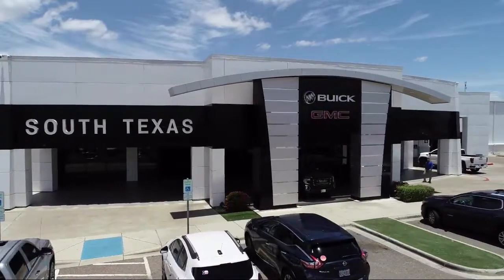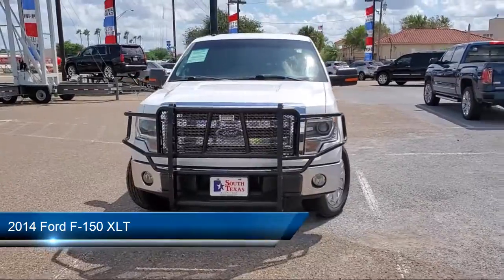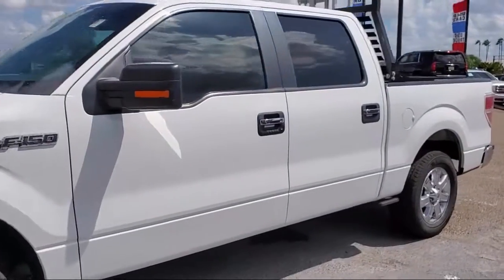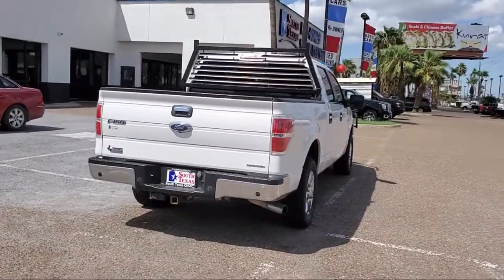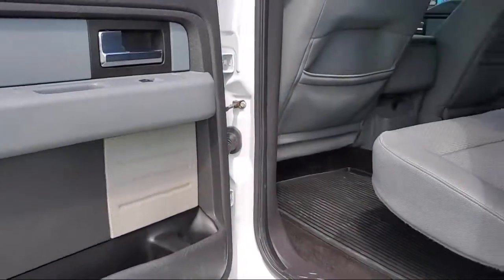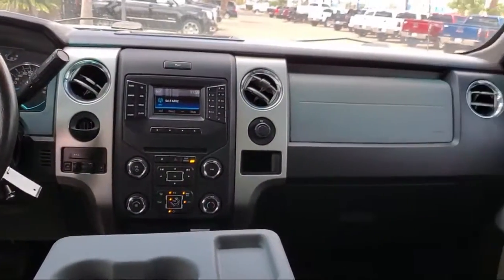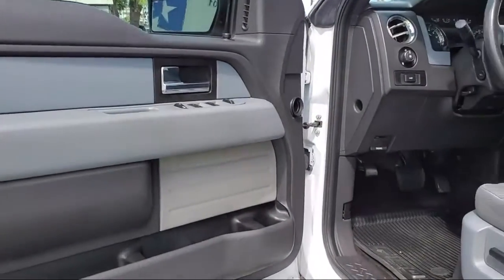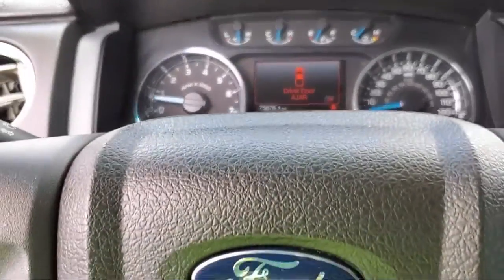2014 Ford F-150 XLT McAllen Harlingen Brownsville San Juan Edinburg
2014 Ford F-150 XLT Stock Number: G15234B Vin:1FTFW1CFXEFC93750.